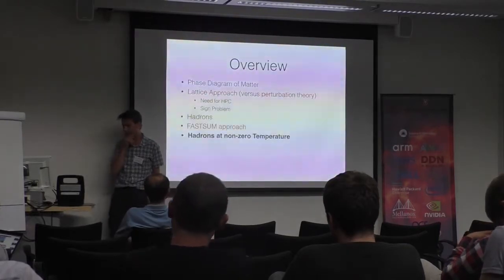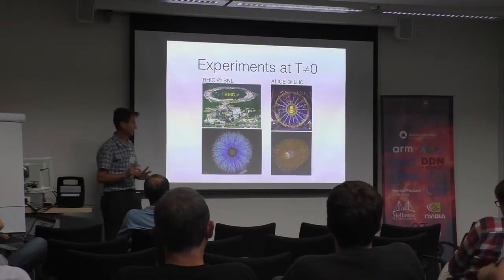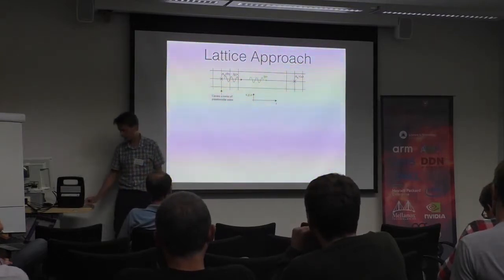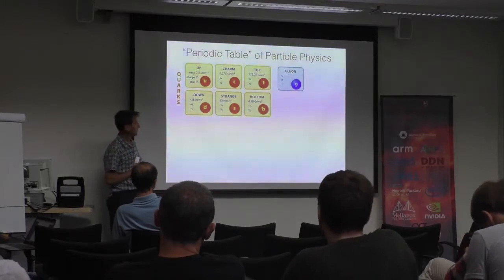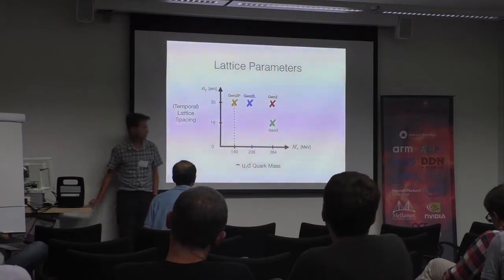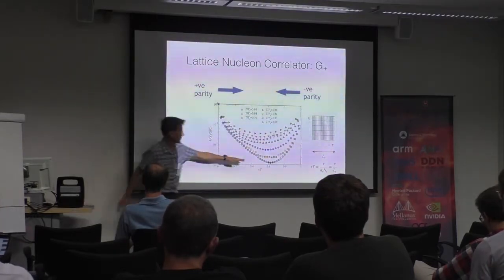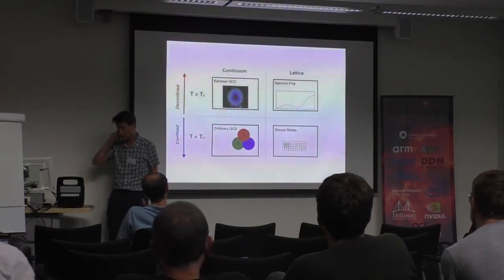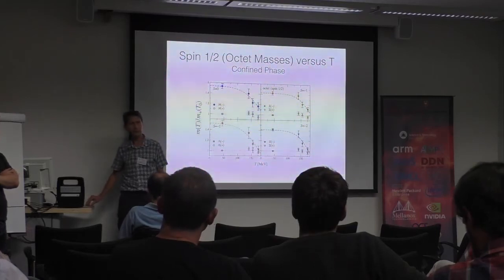Hot Hadrons (DiRAC Day 2019)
Chris Allton (Swansea University) presents "Hot Hadrons".
An invited talk at DiRAC Day 2019, hosted at the University of Leicester.